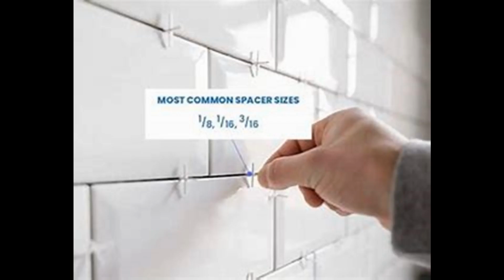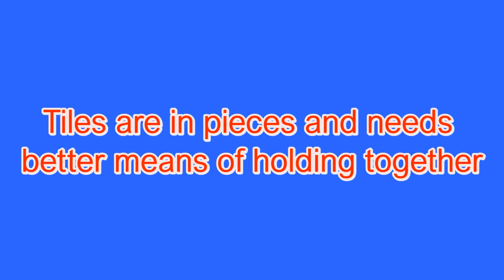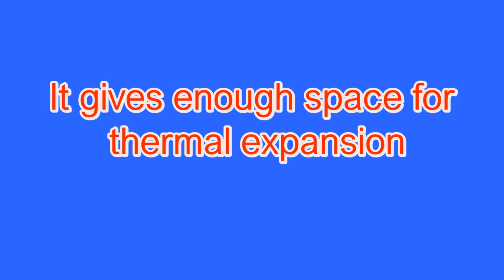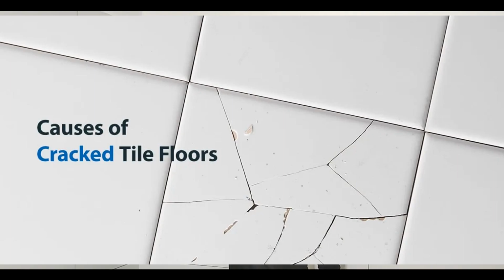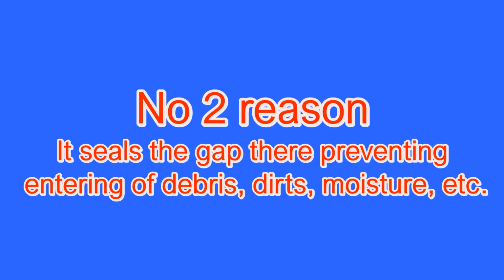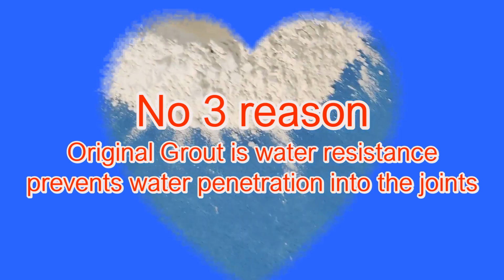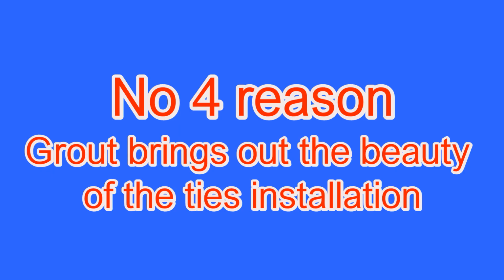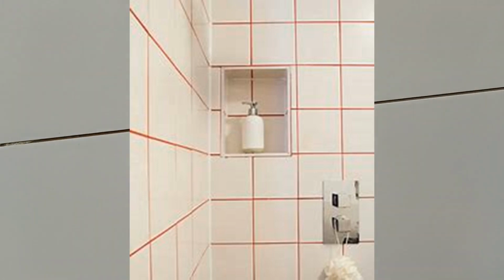Importance of finishing tiles with grout .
Despite the fact that finishing your tilling work with right grout makes it look beautiful, more importantly it adds to the structural rigidity of the installation. Filling the tile joints prevents water penetration into the gaps to create a habitat for mould, mildew and microbial. Maintenance is easy. home, construction, interiordesign.